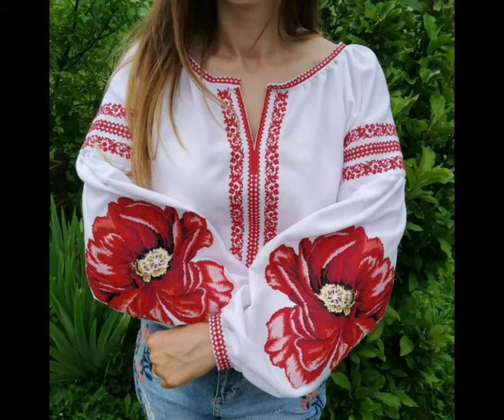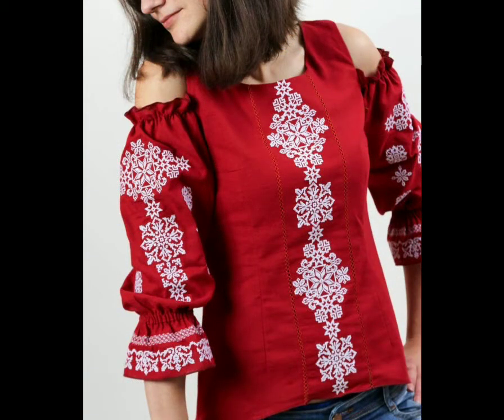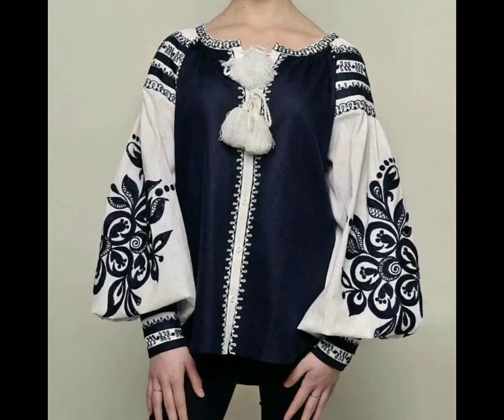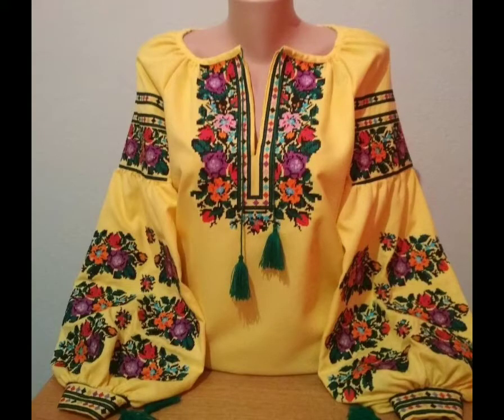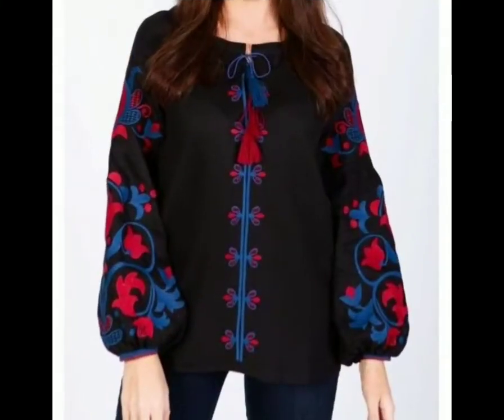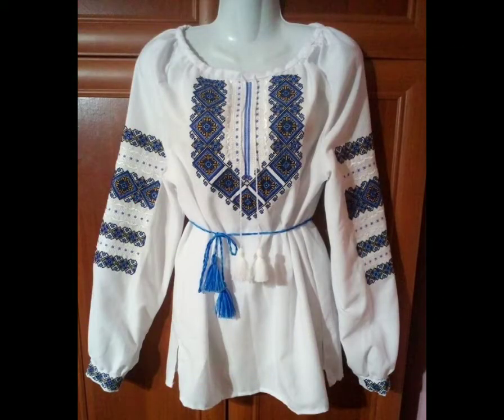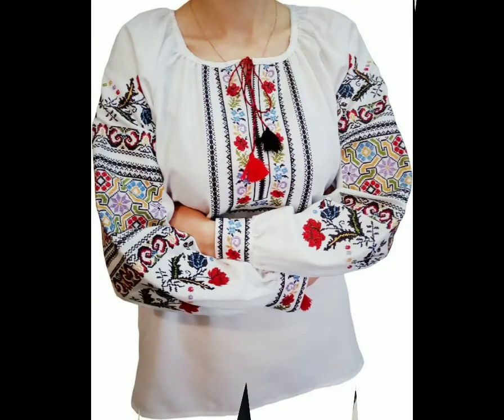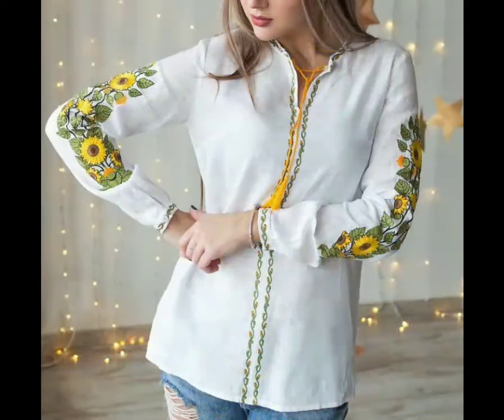Sophisticated And Trendy Hand Embroidered Tunic Top Designs Ideas